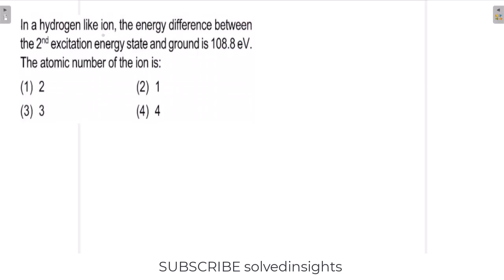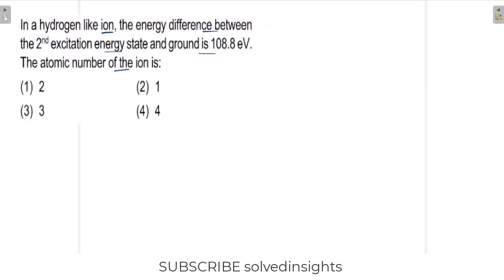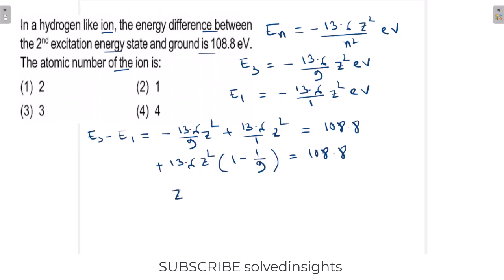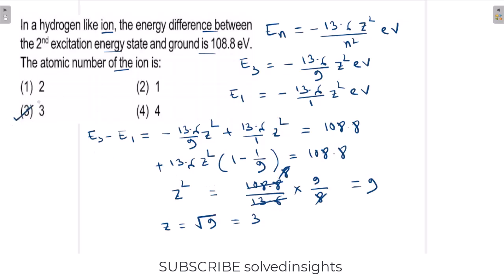JEE Mains 2025 Modern Physics PYQ: Atomic Number of Hydrogen-Like Ion | Energy Difference (108.8 eV)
JEE Mains 2025 7th April Shift 1 - Physics Solved QuestionA fundamental problem from Atomic Structure in Modern Physics! This video shows how to use the Bohr model energy formula to determine the atomic number ($Z$) of a hydrogen-like ion, given the energy difference between two specific states.The Problem:In a hydrogen-like ion, the energy difference between the $2^{\text{nd}}$ excitation energy state and the ground state is $108.8 \text{ eV}$. Determine the atomic number ($Z$) of the ion.Key Concepts Covered:Energy States in Bohr Model: The energy of an electron in the $n$-th orbit of a hydrogen-like atom is given by:$$E_n = - \frac{13.6 Z^2}{n^2} \text{ eV}$$Ground State ($E_1$): This corresponds to the principal quantum number $n=1$.Excitation States: The $1^{\text{st}}$ excitation state is $n=2$, and the $2^{\text{nd}}$ excitation state is $n=3$.Energy Difference ($\Delta E$): The energy difference between two states $n_f$ and $n_i$ is:$$\Delta E = E_{n_f} - E_{n_i}$$Solving for Z: Substituting the given energy difference ($\Delta E = 108.8 \text{ eV}$) and the principal quantum numbers ($n_f=3$, $n_i=1$) into the formula to calculate $Z$.Why this is important for:JEE Mains 2026, JEE Mains 2027 AspirantsNEET and other competitive exams (Atomic Structure)High School Physics (Class 12 - Modern Physics)Don't forget to like, share, and subscribe for more Solved Insights!